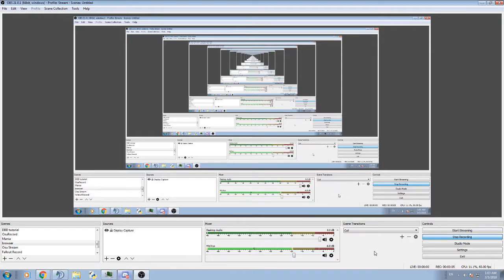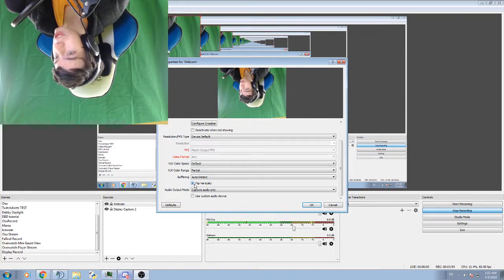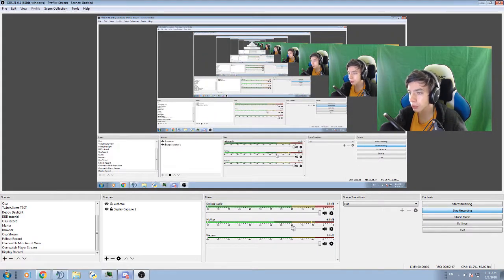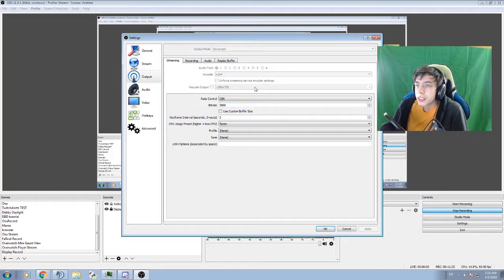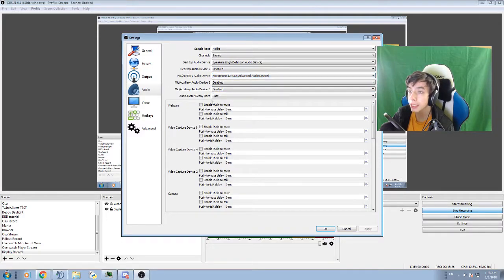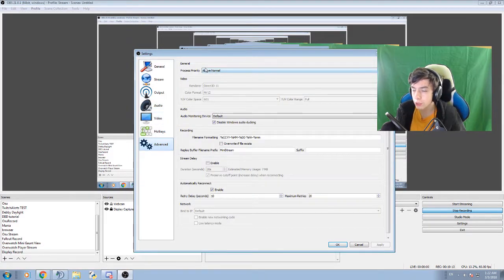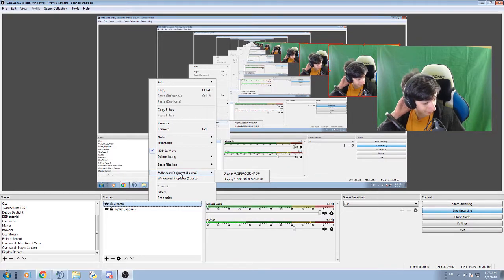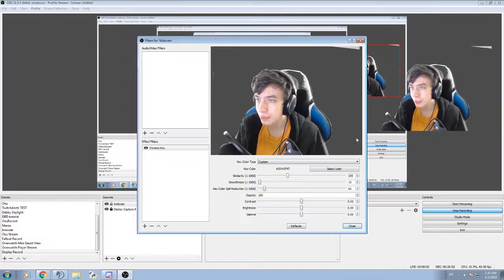How to use OBS and what everything means! (Settings EXPLAINED!)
I would recommend watching this at 1.5x speed if you want to get through this faster.